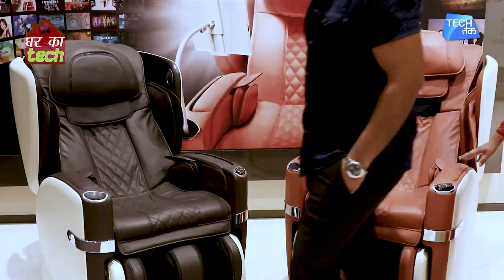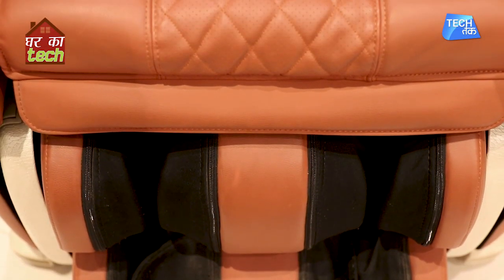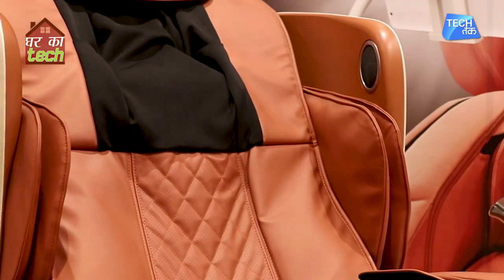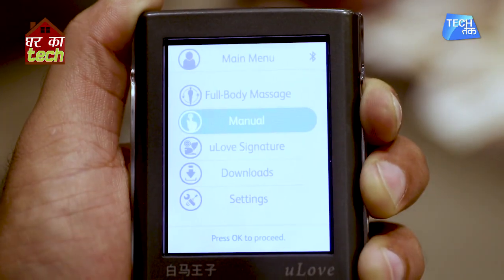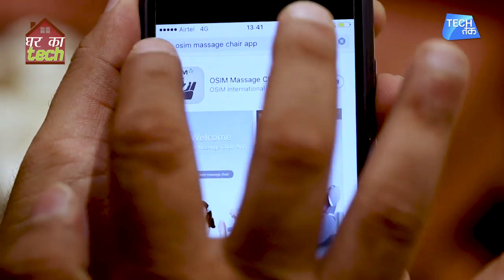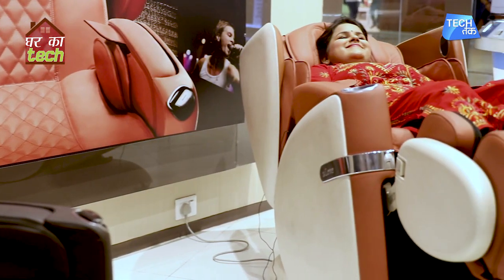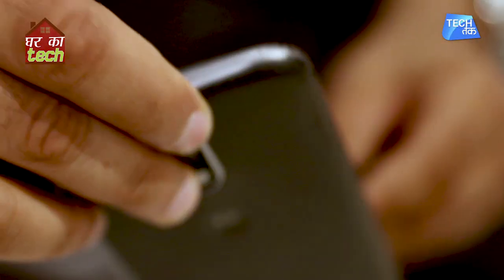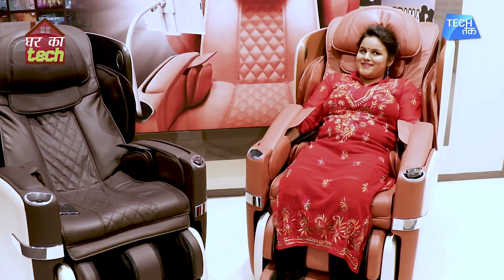ये स्मार्ट-कुर्सी देगी सर से पैर तक का मसाज | Ghar Ka Tech | Tech Tak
Osim's uLove chair will relax your mind and body. Will offer head-to-toe massage in just 15 minutes.

Osim uLove uses a V hand with 7 degree lower with a 3D massage. The roller rotates 360 degree both vertically and horizontally to apply good pressure on every part of your body. Osim uLove has a unique butt and neck massage.

A single click button feature can hide the foot and head massage from view and the chair appears as an addition to your furniture. This exotic massage chair comes in two different hues: handsome brown and dashing copper to suit your decors.

The price of this chair is Rs 4, 40,000/-. Available in exclusive showrooms of Delhi, Gurgaon, Noida, Bangalore, Mumbai, Pune, Lucknow, Hyderabad and Punjab in India.